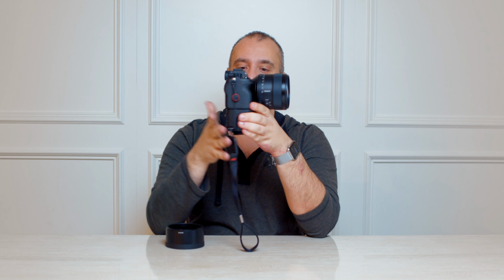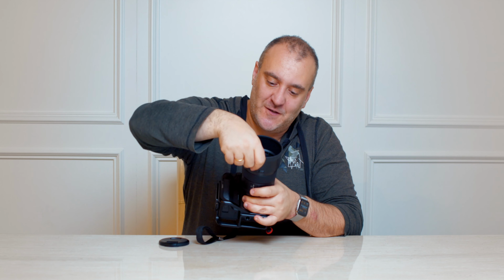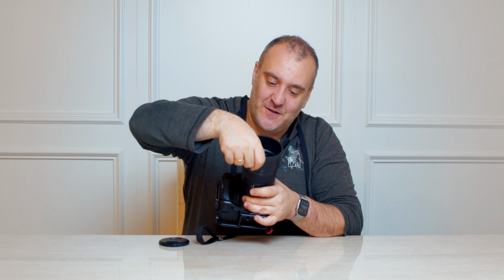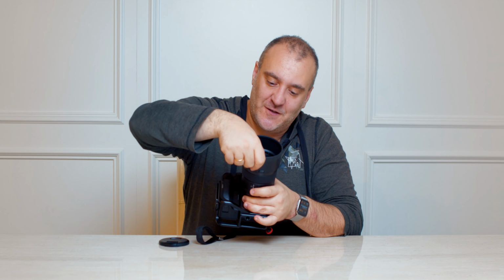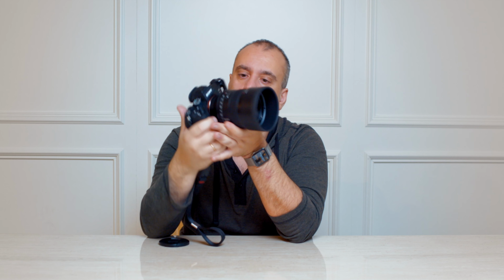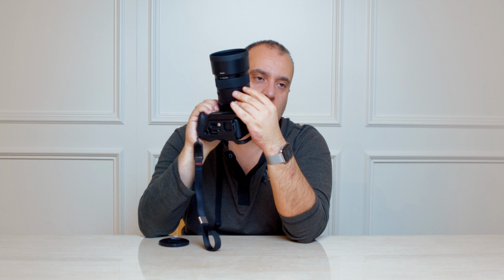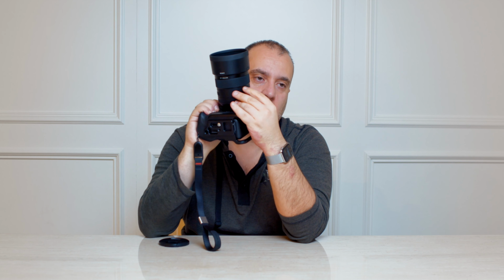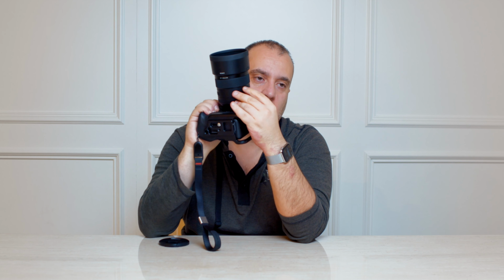Sony FE 85mm f/1.4 GM Unboxing and First Impressions (4K)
Unboxing and First Impressions of Sony's FE 85mm f/1.4 GM wide-angle prime lens from the point of view of a Landscape photographer.

The 85mm is a typical portrait lens, but I use it for landscape work in specific scenarios.